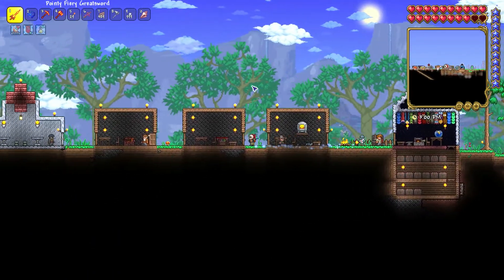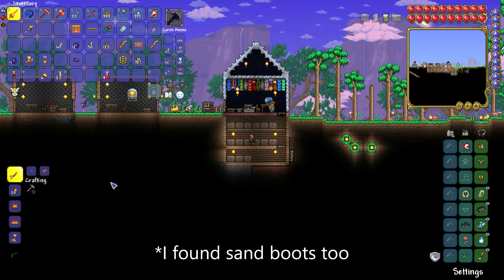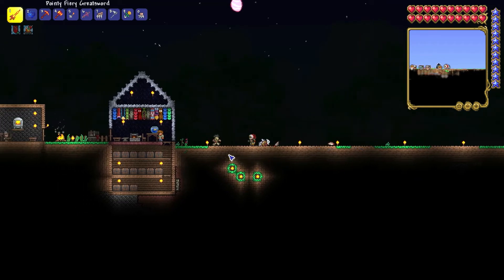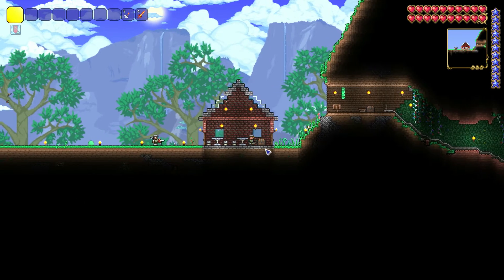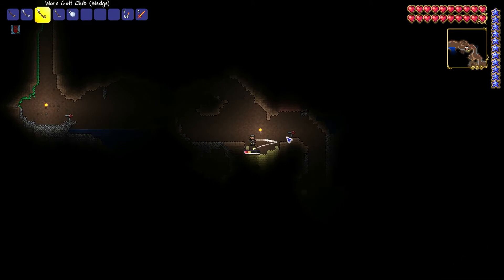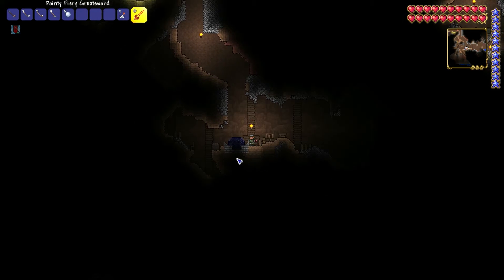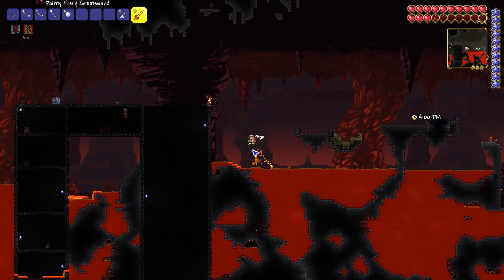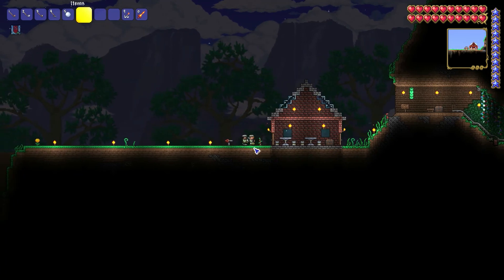Playing an Extreme Game of Golf (Terraria 1.4 E8)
This is my favorite video so far. I would really appreciate it!